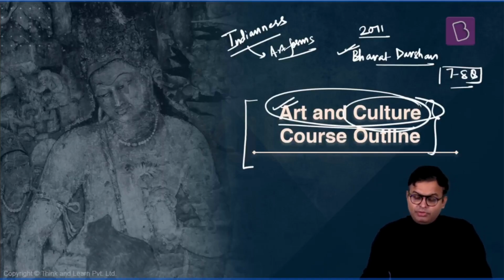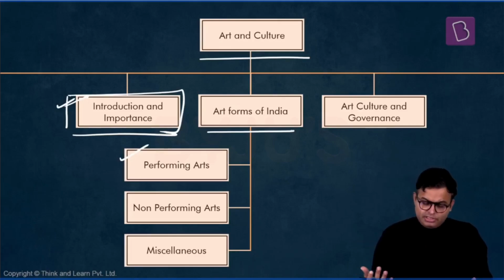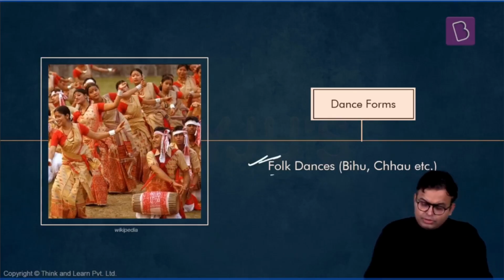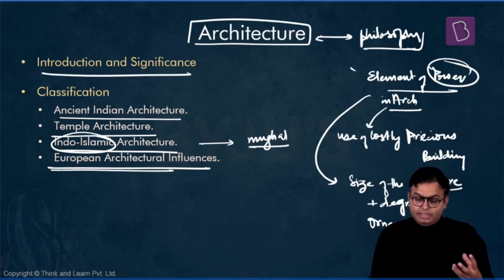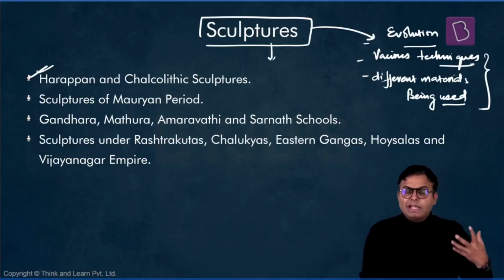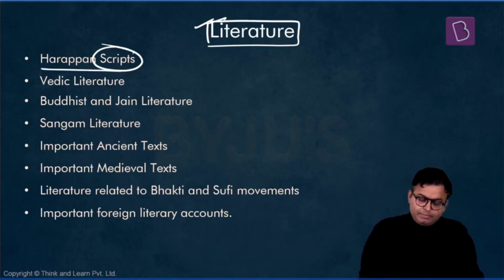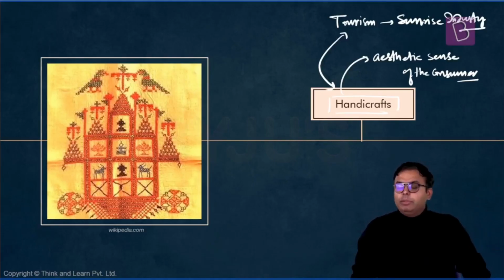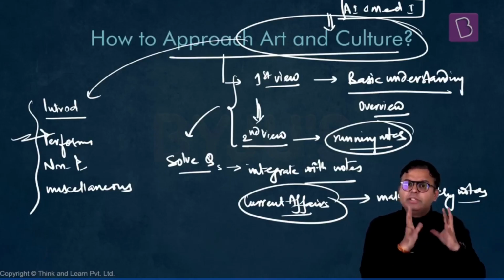Art & Culture_ Course Outline _Lec 06